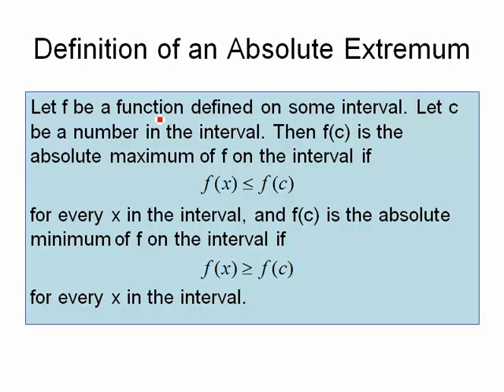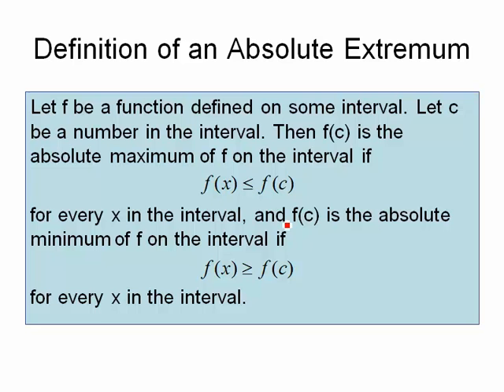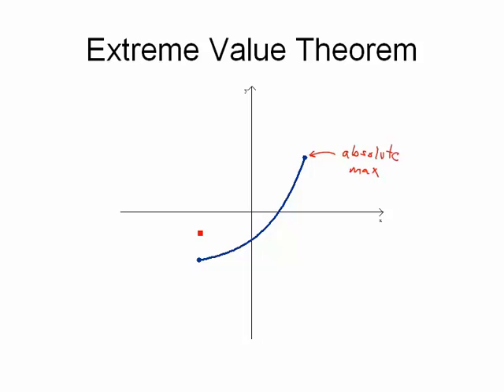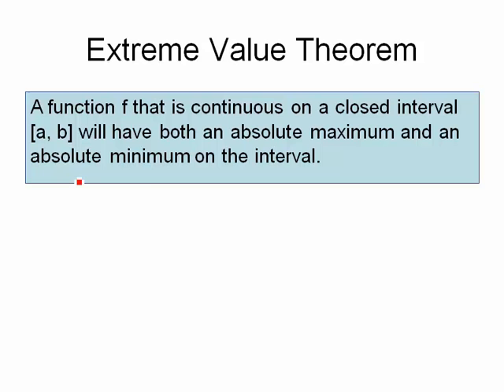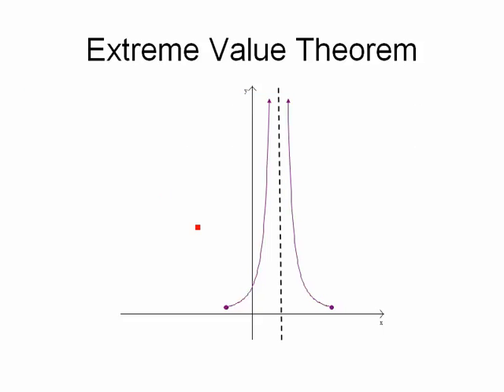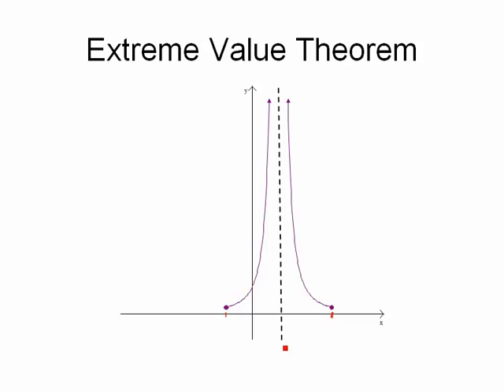Absolute Extremum and the Extreme Value Theorem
This video looks at the requirements the Extreme Value Theorem places on a function. Designed for an Applied Calculus class from math-faq.com.